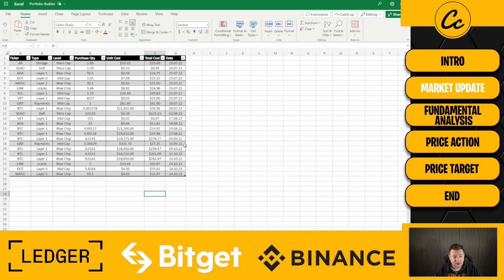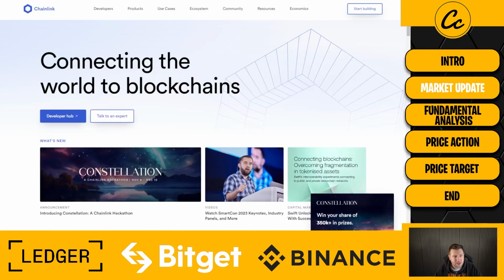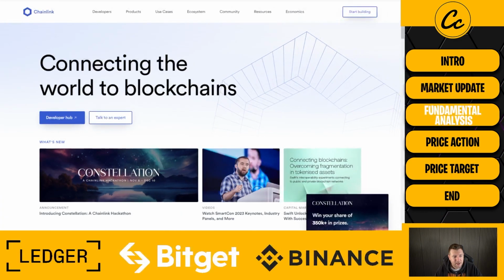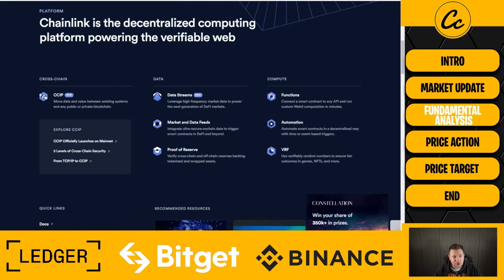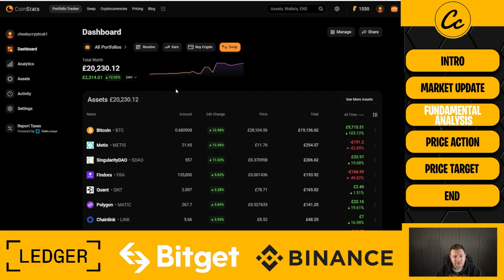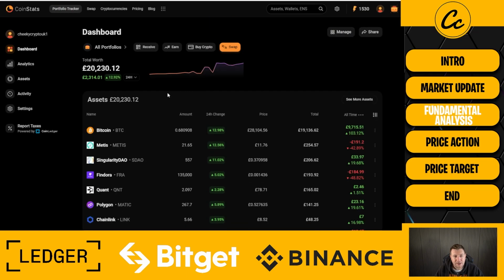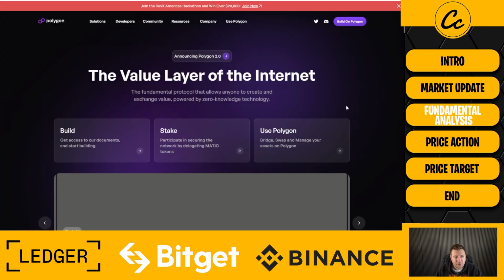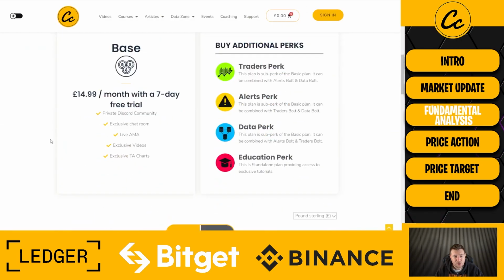Crypto Video Updates